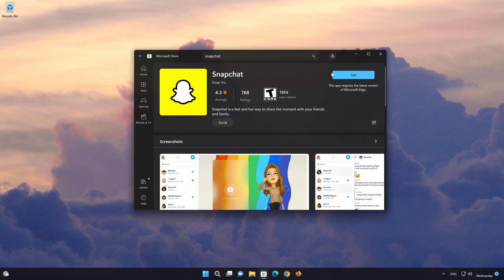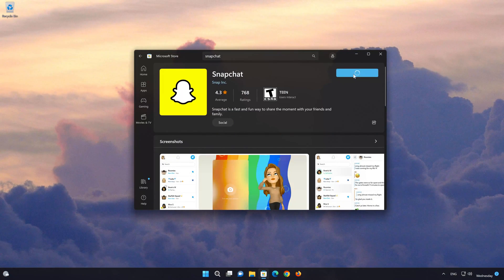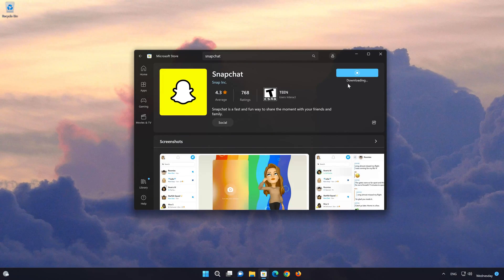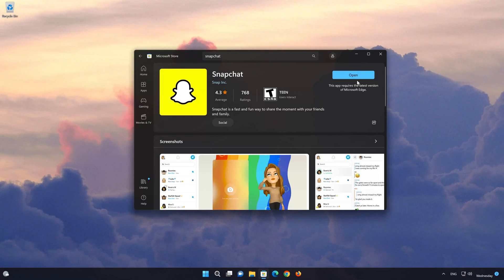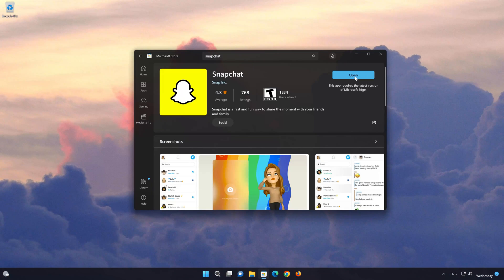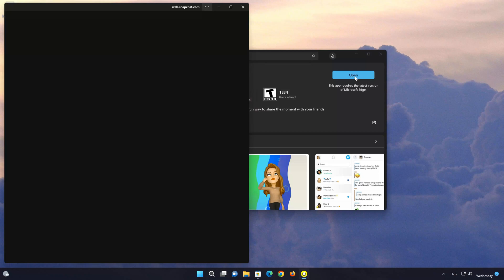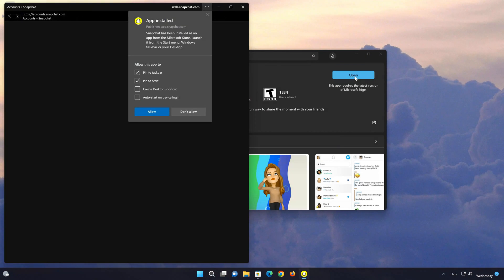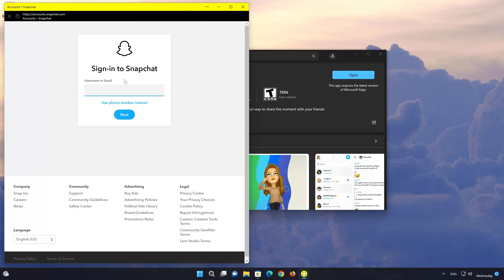How to Download and Install Snapchat app in Windows 11 / 10 PC or Laptop [2025]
In this tutorial you will learn how to Download and install Snapchat  using the Microsoft Store for Windows 11 and Windows 10 PC. If you want to watch sports then in this tutorial to learn how to to download and install Snapchat   using the Microsoft Store in windows 11 and windows 10.